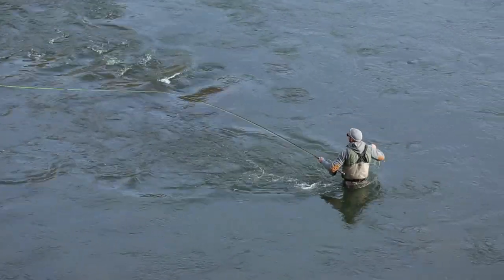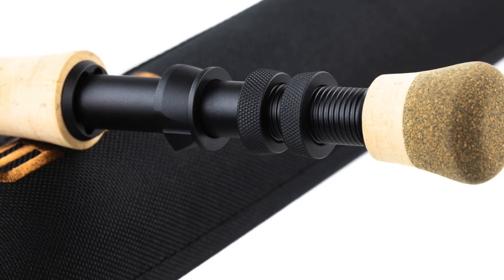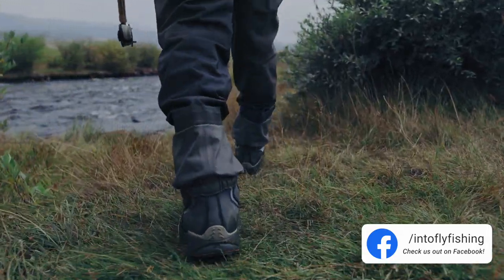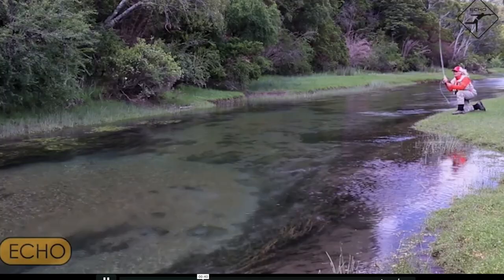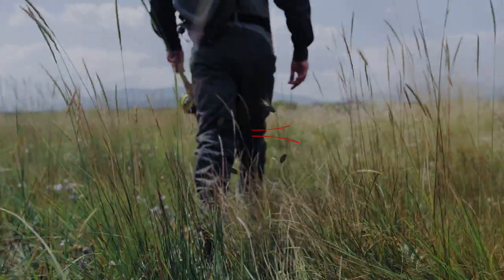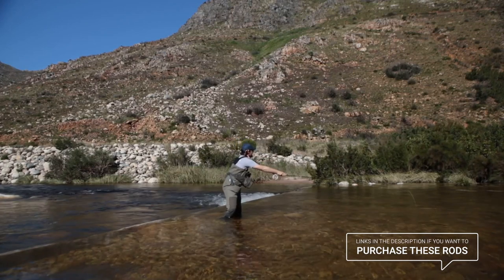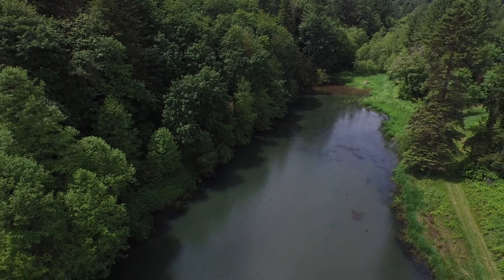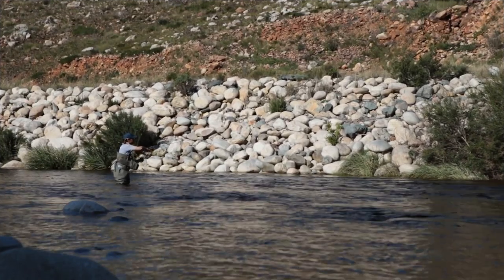Best 7 Weight Fly Rods (Tested & Compared)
In this video, I’m going to cover the best 7 weight fly rods on the market this year including some affordable options, as well as the top-of-the-line 7 weights that we think are absolute killers in the 7 weight range.

5 Best 7 Weight Fly Rods:
0:00 Introduction
1:35 1. Sage Payload
2:41 2. Temple Fork Outfitters BVK
3:45 3. Echo Base
4:41 4. G. Loomis Asquith
5:50 5. Redington Predator
6:58 Best 7 Weight Fly Rod Combo – Sage Foundation

Sage Payload
TFO BVK
Echo Base
G. Loomis Asquith
Redington Predator
Sage Foundation Outfit

7 Weight Summary

Having a good 7 weight fly fishing rod in your arsenal is essential when you plan on targeting larger freshwater predatory fish. Quite often, these fish prey on larger bait. To imitate this bait we often have to feed them large poppers, baitfish patterns, and other streamers.

The best 7 weight fly rods will enable you to deliver these larger flies to the targets with great accuracy.

I have confidence in the 5 Best 7 Weight Rods we have listed here and, whichever you should choose, it will serve you well.

Tight lines!